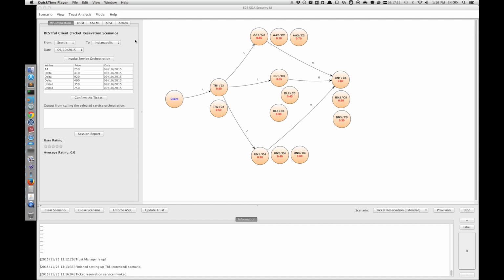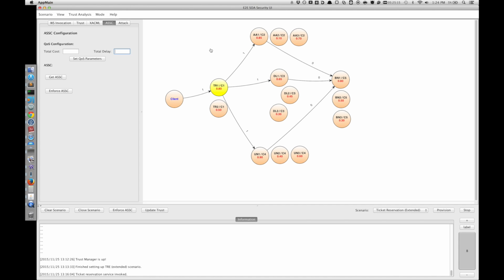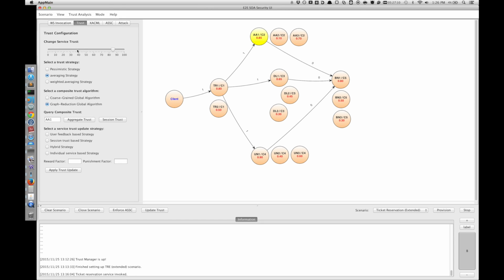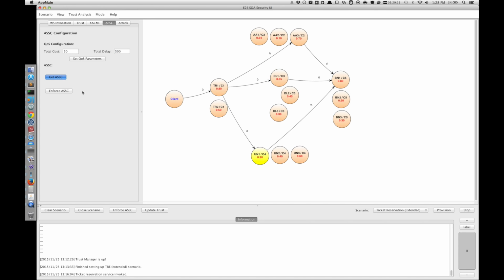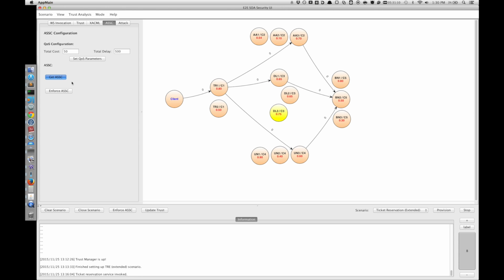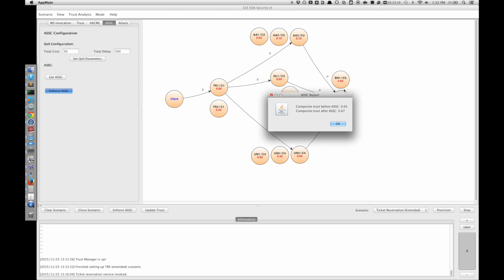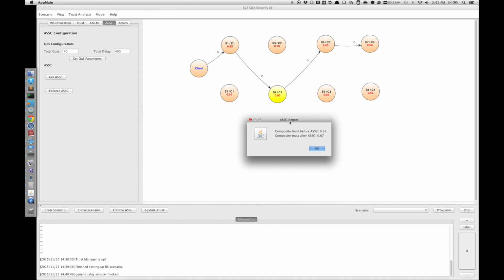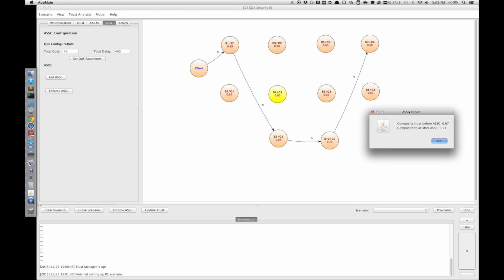ASSC (Adaptive and Secure Service Composition) + DoS attack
ASSC (Adaptive and Secure Service Composition) + DoS attack-HV